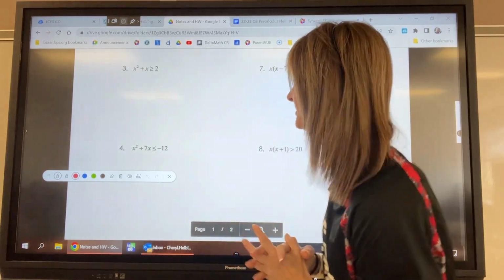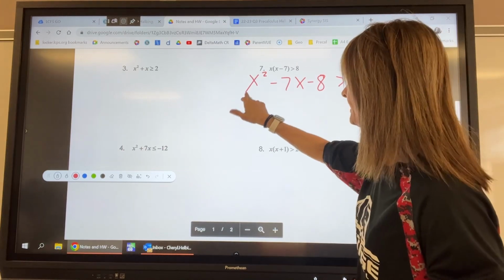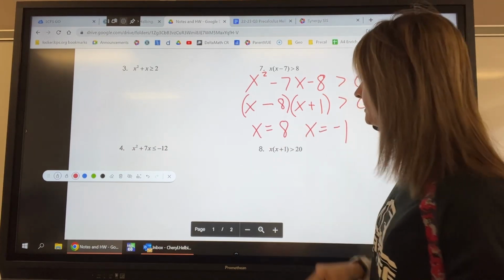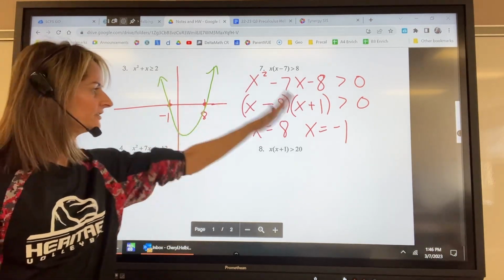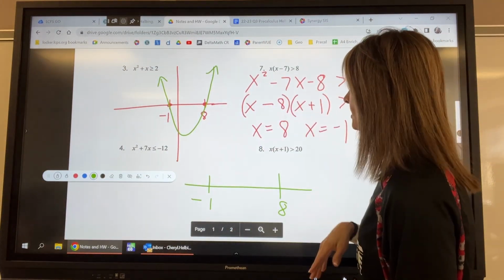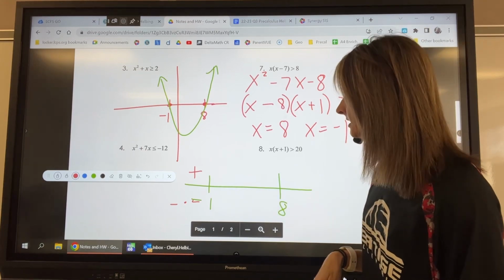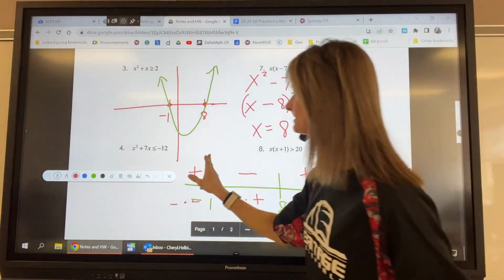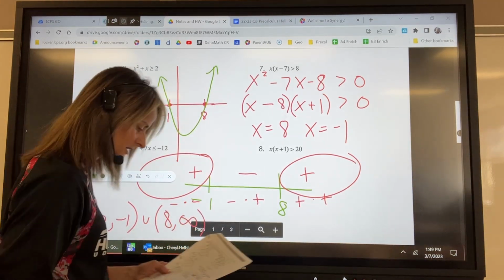Solving Polynomial Inequalities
#4 & #7 on WS